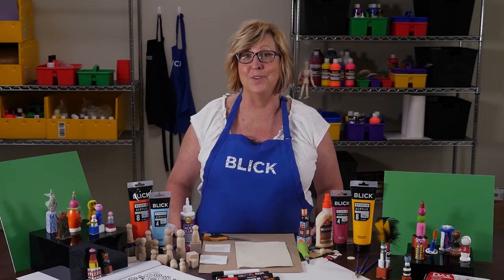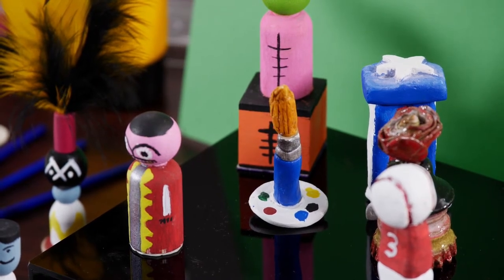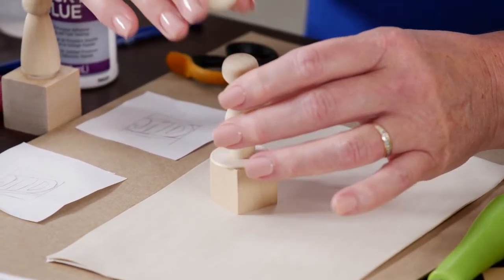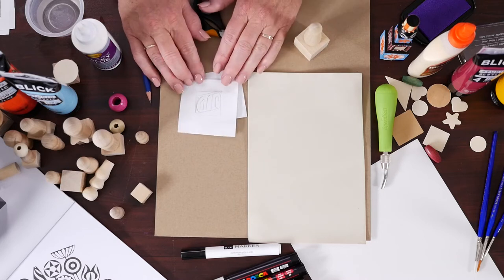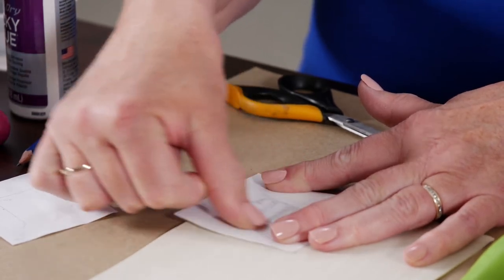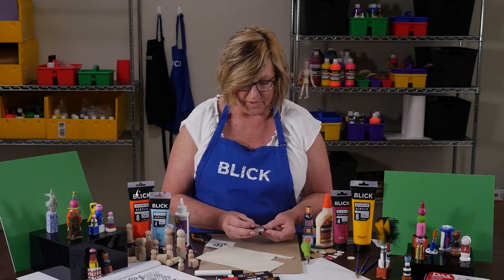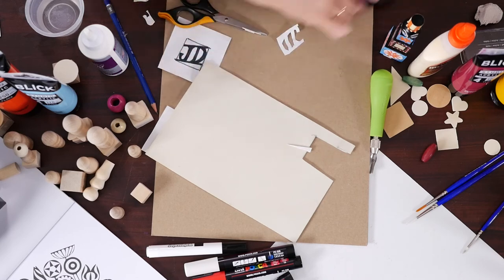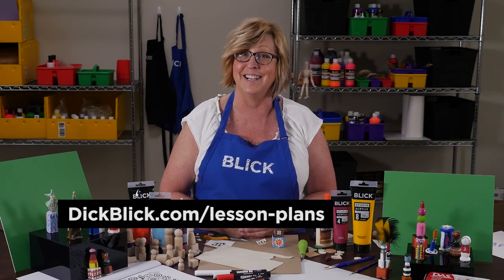Hanko and Chop - Lesson Plan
In traditional Asian culture, individuals used a small, unique stamp to sign documents and artwork. In this lesson, students design a personal “chop” - not just the seal portion, but a self-identifying handle as well. Wooden shapes may be used to create stylized figures that may look like toys, but are really small-scale sculptures. Functional pieces with the emphasis on “fun!”